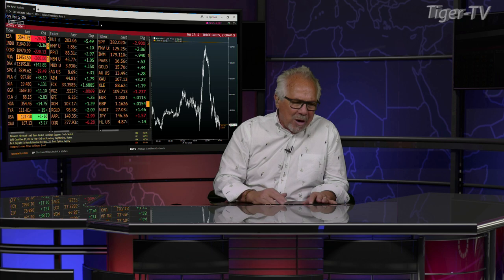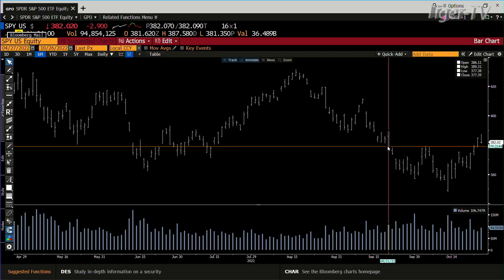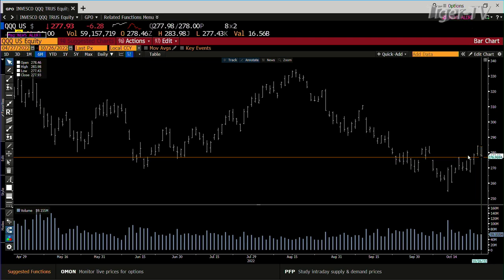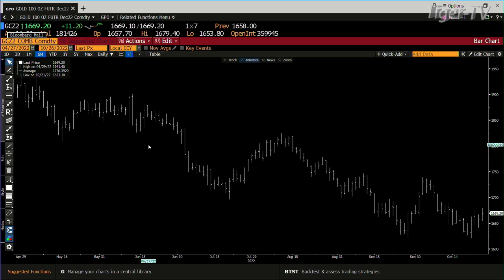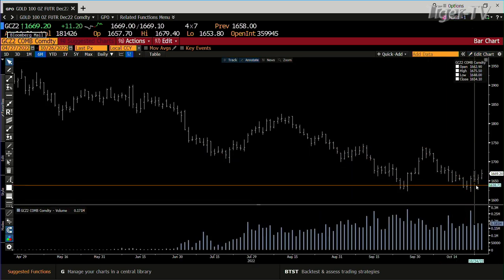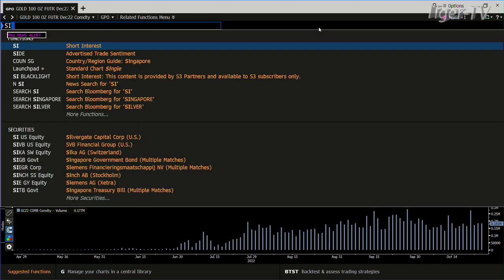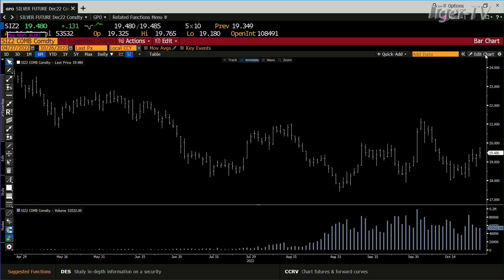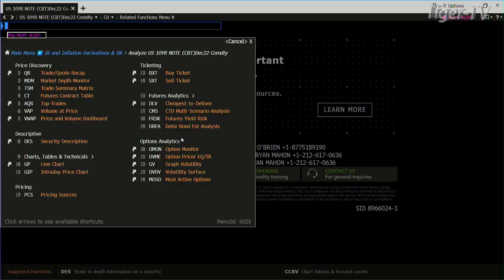October 26th, 4PM ET Market Update on TFNN - 2022